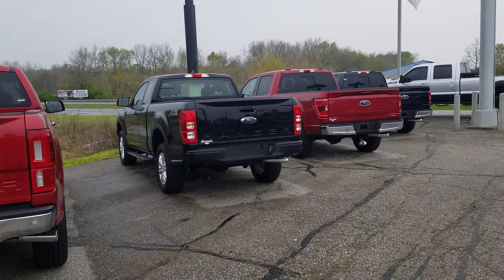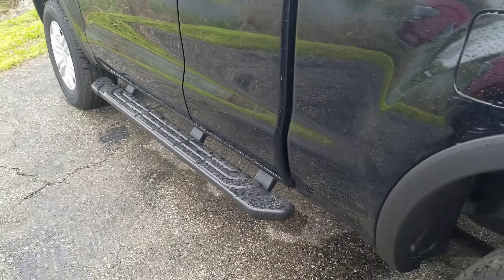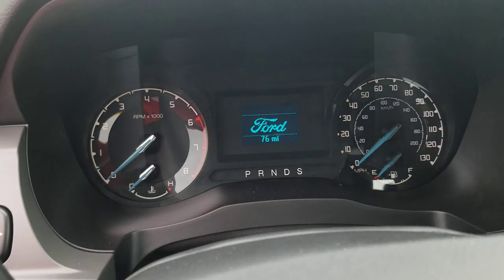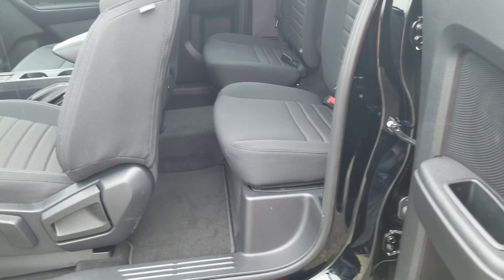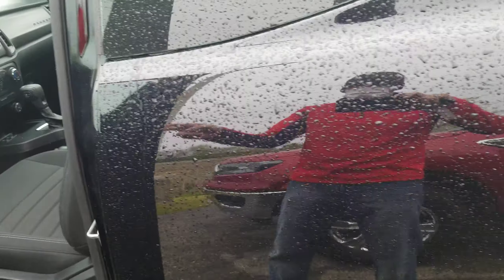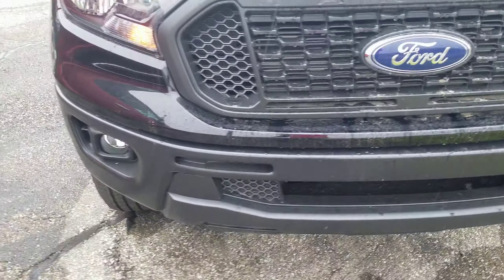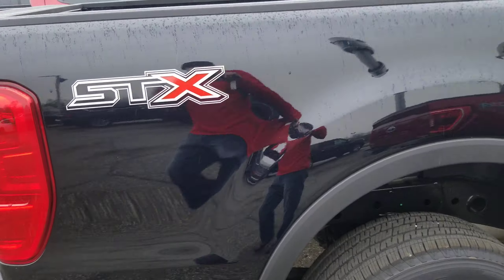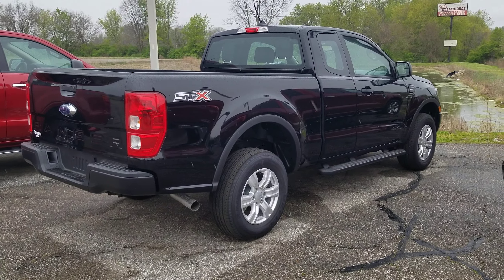2021 Ranger 8517